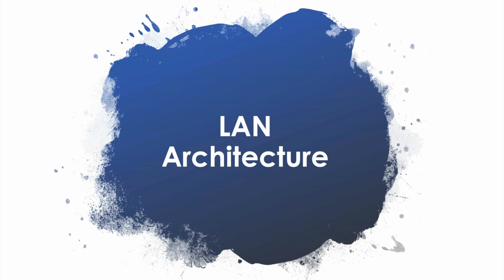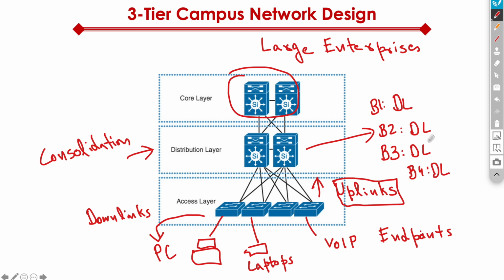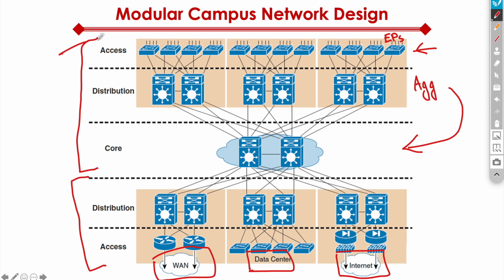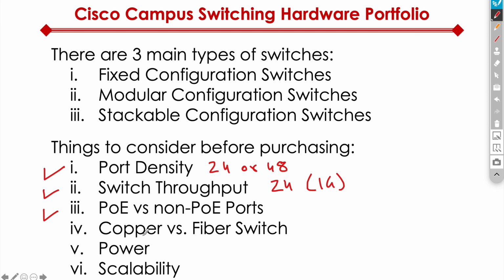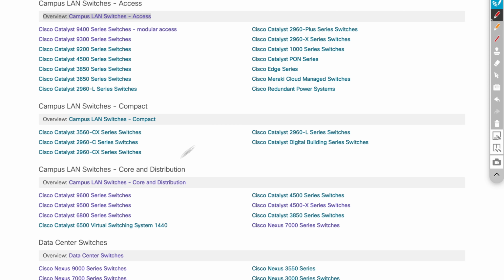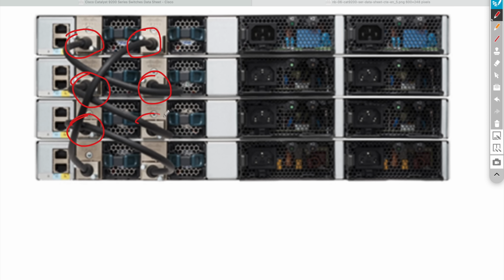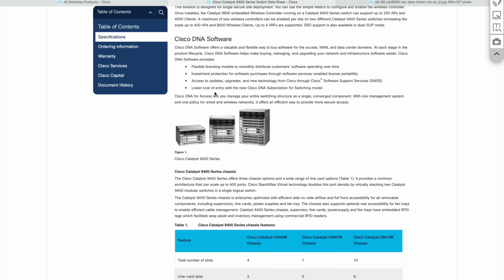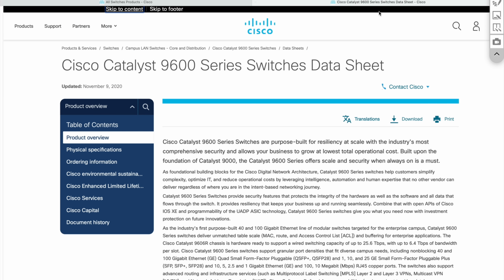CCNA 200-301 Course - Section 1: Part 2 - Network Fundamentals: LAN Architecture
This is the second video in the CCNA 200-301 certification series, Section 1: Part 2, covering LAN Architecture Basics.  In this video, I also talk about the Cisco switching hardware portfolio 🤓

I am super excited to announce that I am currently producing videos covering the entire CCNA 200-301 certification exam. I plan on officially launching this course in the next couple of months. Until then, I plan on sharing little nuggets of this course with you as I continue to produce content 😊

0:00 Intro
1:18 Topics Overview
1:37 LAN Architecture
1:39 3-Tier Campus Network Design
6:39 2-Tier Campus Network Design
7:48 Modular Campus Network Design
10:38 Review of Cisco Switching Hardware Portfolio
17:24 Cisco Catalyst 9200 Series Switches Review
21:46 Cisco Catalyst 9300 Series Switches Review
23:25 Cisco Catalyst 9400 Series Switches Review
26:24 Cisco Catalyst 9600 Series Switches Review

NOTE: The rest of this video will be available as part of the course currently under development.  Keep an eye out for the official launch soon!
LINKS / REFERENCES:
1. CCNA Exam 200-301 Exam Topics
2. CCNA Official Cert Guide Library (Volume 1 & Volume 2) on Amazon